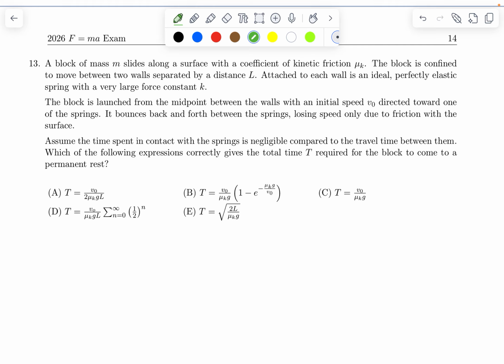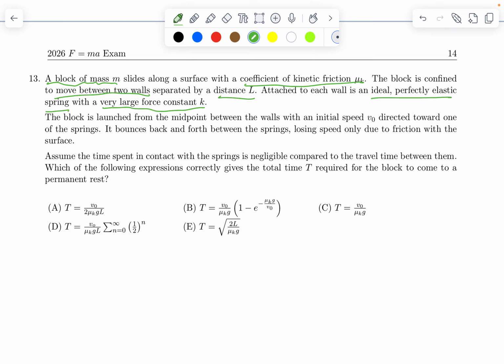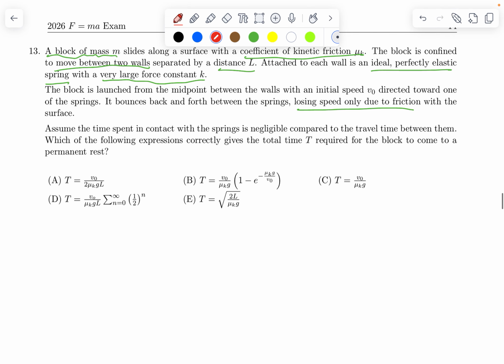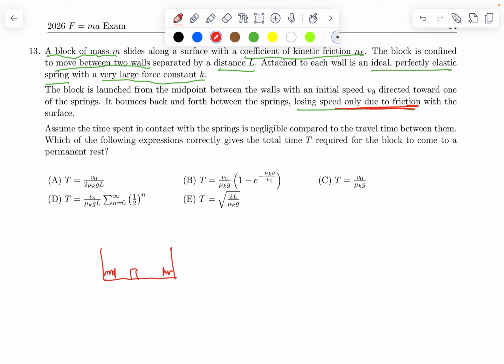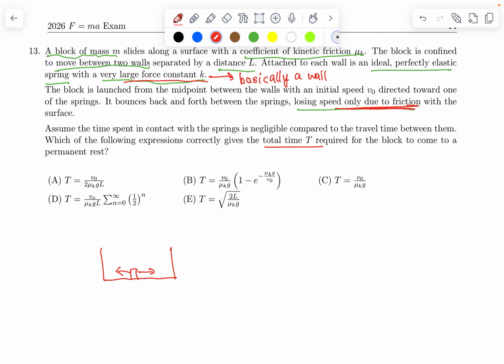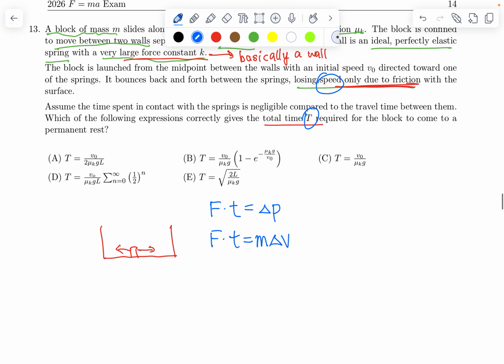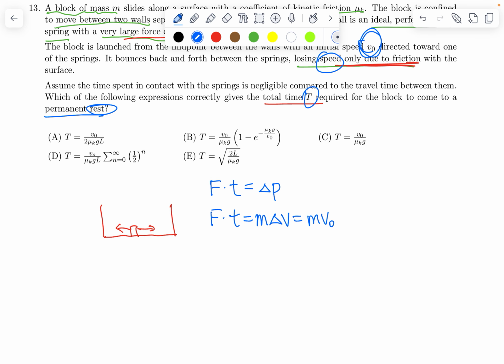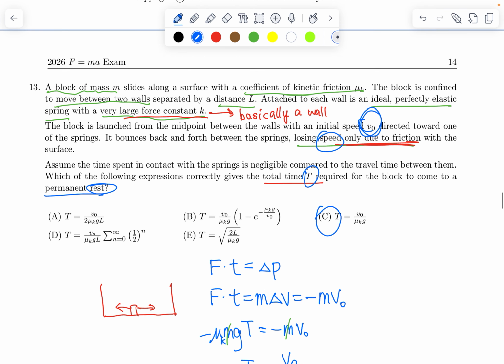2026 F=ma Problem 13 - Video Solution